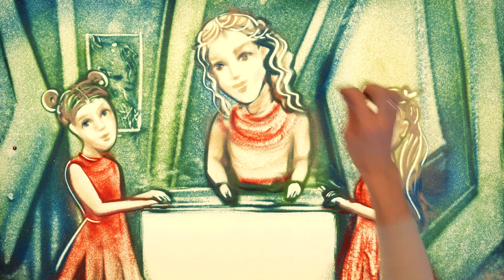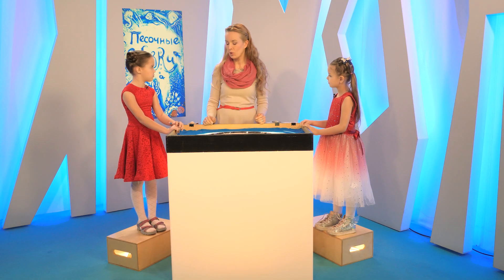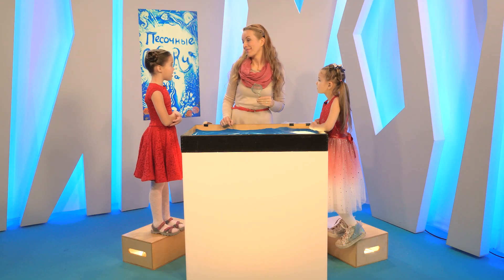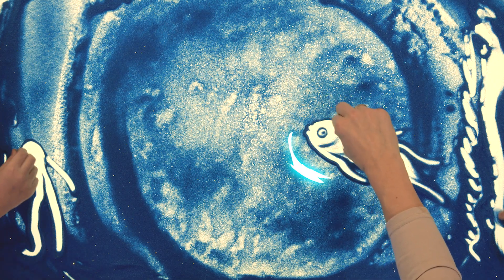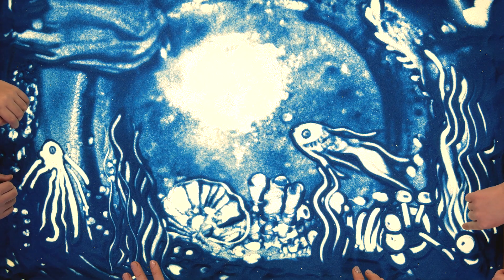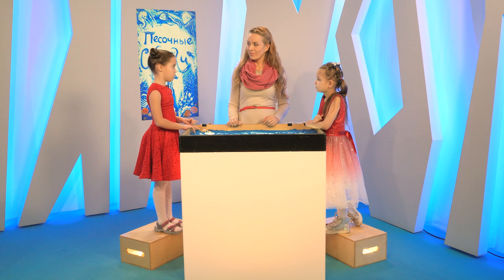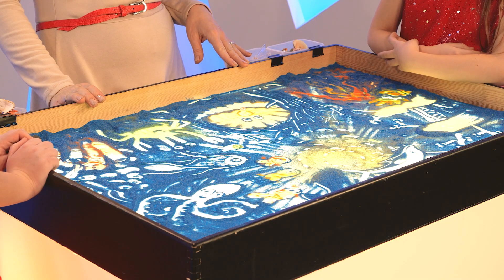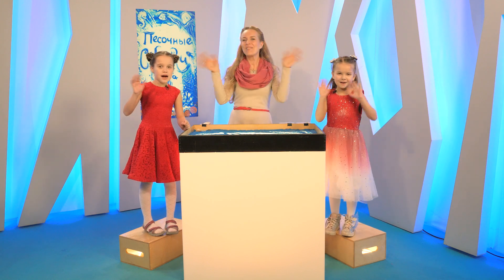Песочные сказки. Приключения маленькой рыбки.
Как из обычного песка появятся необычные растения и морские обитатели?

Мы отправимся в волшебный мир песочных сказок и окунемся на морское дно! А наши сказочники расскажут историю про маленькую рыбку и ее больших друзей. Мы даже встретим огромного кита!

Но самое главное, что вы и сами сможете повторить создания песочной сказки и удивить своих друзей и близких!

Смотрите эту увлекательную программу, вас ждет море веселья и песочного волшебства!